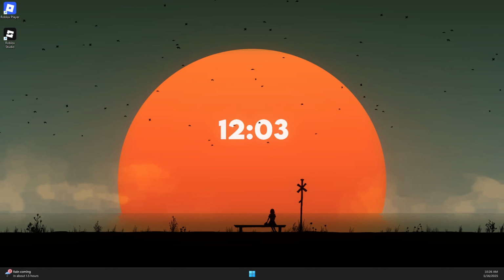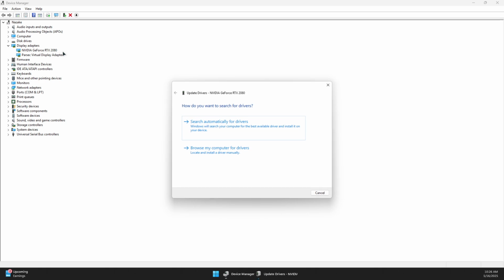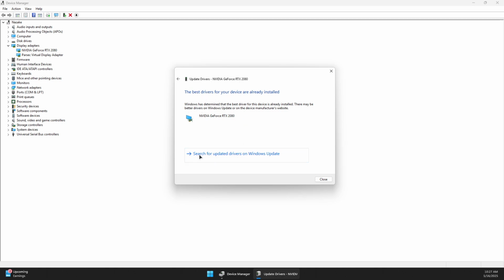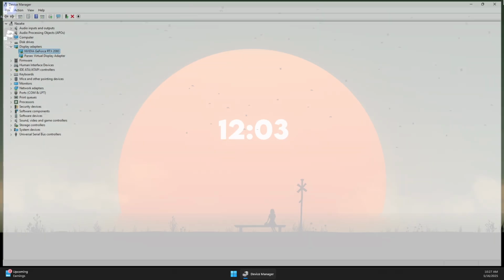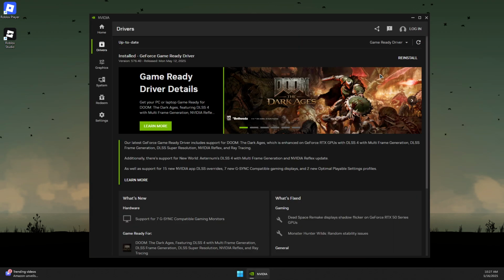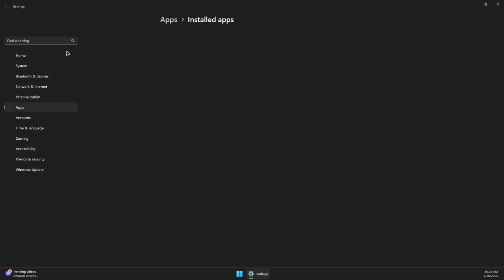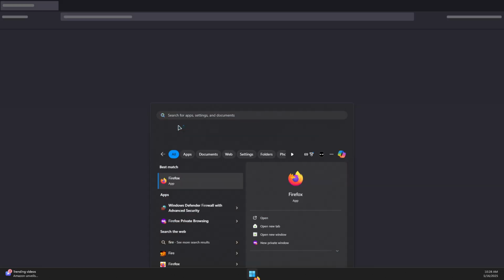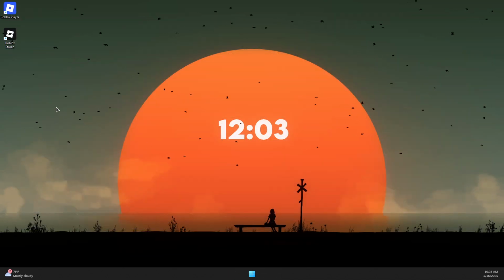How To Fix “There Was a Problem With NVIDIA App” on Windows 11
Fix the “There Was a Problem With NVIDIA App” error on Windows 11 with simple steps to restore your NVIDIA control panel and driver functions.